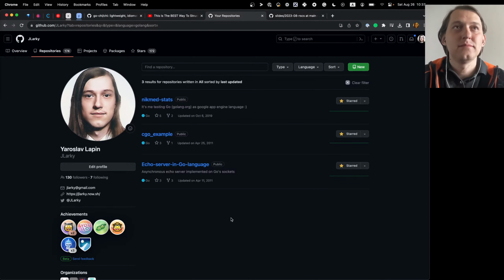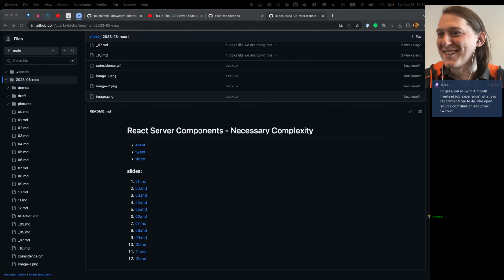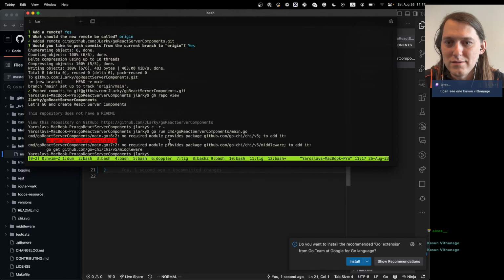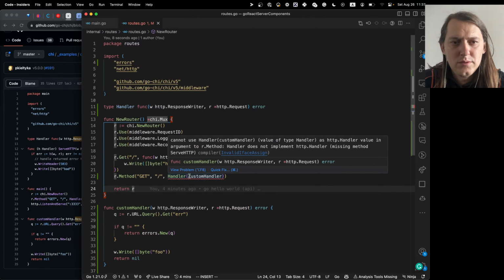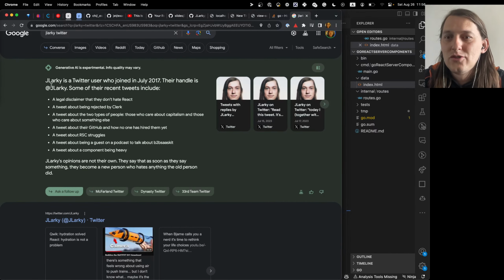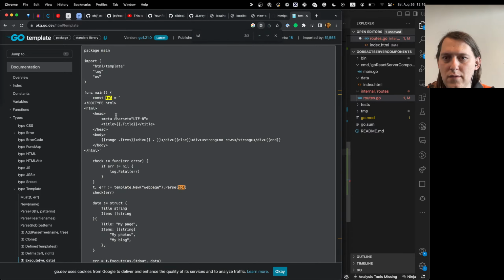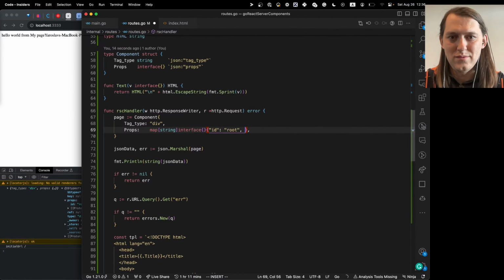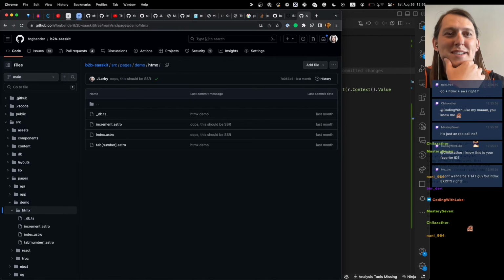Let's GO create RSCs (React server components with Golang) Part 1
- Full Stack Go framework with Go server loaders and Svelte (SSR+client)

- I haven't tried this on stream, but I will look into this on the next one

Chapters:
0:00 hi friend
3:04 installing Go (started)
4:10 chat question: looking for a job
25:31 actually started installing Go
27:54 figured out "asdf global"
28:58 initializing the project
35:09 hello world in Go
42:13 "air" to watch for code changes
50:05 configuring vscode
51:57 splitting code into modules
58:08 how to serve a static file
1:20:47 chat question: Google using AI in search
1:22:47 options for HTML templating in Go
1:40:51 adding templating to my project
1:47:18 client shows data from Go
1:59:29 converting Go components into React components
2:12:50 Melkey raided :)